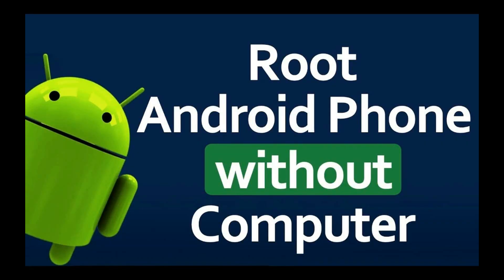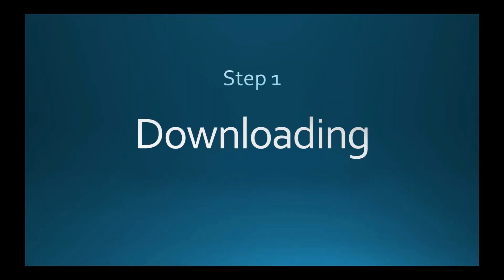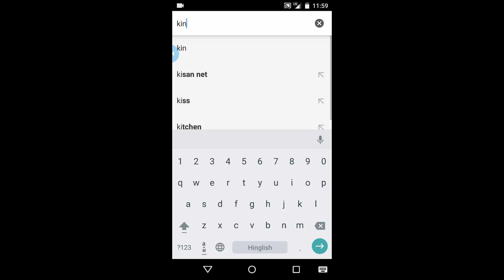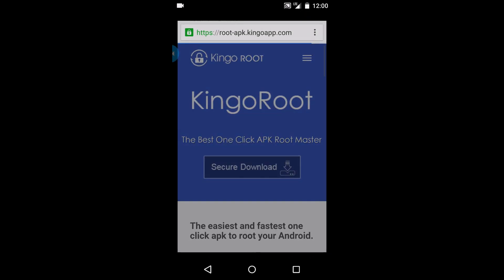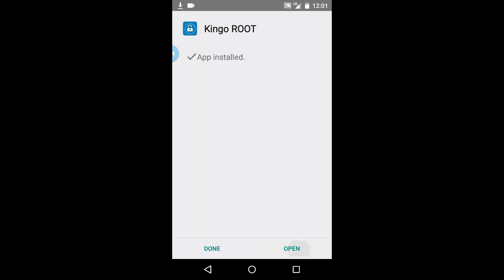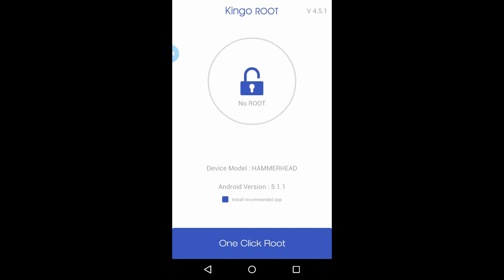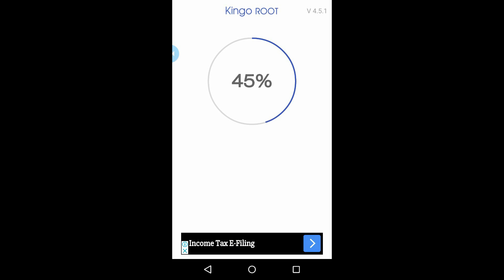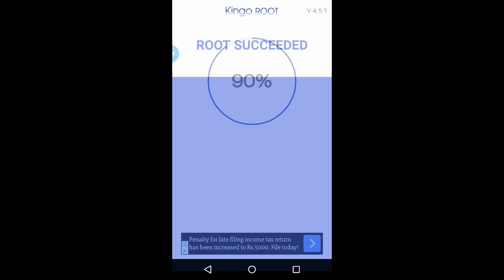How to Root your Phones in one Click Without Computer (English)